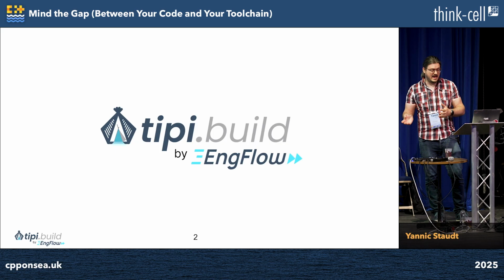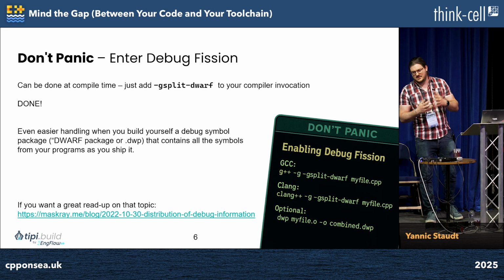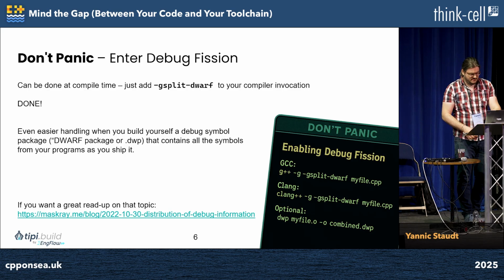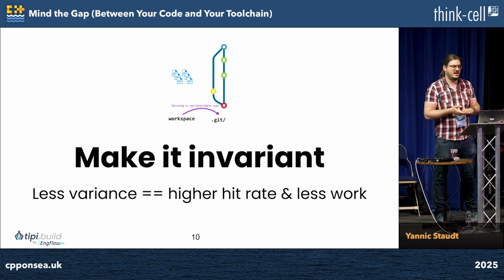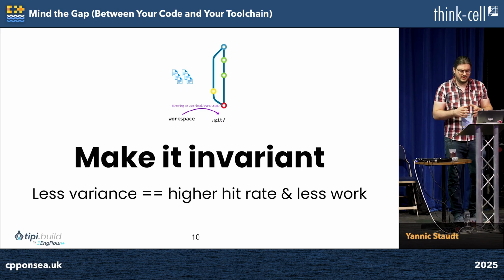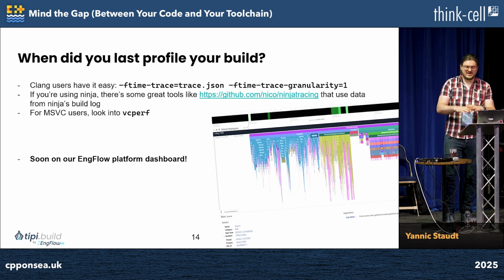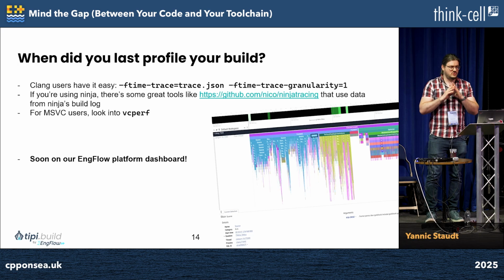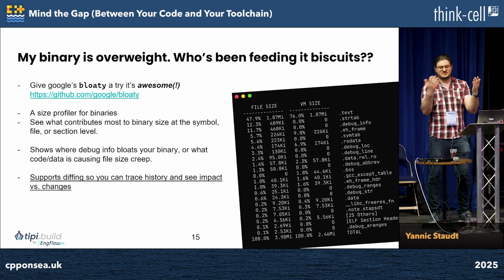Mind the Gap (Between Your Code and Your Toolchain) - Yannic Staudt - C++ on Sea 2025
C++ developers are a hardy bunch. We've survived linker errors that defy logic, debug symbols large enough to qualify as national infrastructure, and build systems that seem to have been designed by a Dickensian villain. And yet, we carry on—stiff upper lip, bash scripts in hand.

But here's the question: in 2025, why are we still suffering through the same tooling nightmares we complained about in 2005?

In this talk, we'll take a brutally honest—and occasionally sarcastic—tour through the state of C++ tooling. From glacial link times and bloated debug info to reproducible builds that aren't and CI systems that cry at the sight of your CMake files, we'll explore modern solutions to classic problems. You'll see practical tips for split debug symbols, faster linkers, better caching, and saner dependency management, all served with a side our collective Stockholm syndrome.

Whether you're wrangling a 10-million-line codebase or just trying to get your side project to build before the kettle boils, this talk is your invitation to stop quietly enduring and start fixing.

Yannic Staudt

Yannic Staudt is a software architect and embedded systems engineer with a passion for streamlining C++ development workflows. He is the co-founder and COO of tipi.build by EngFlow where he contributes to the cmake-re and tipi platform to improve developer velocity and happiness. With over a decade of experience in build tooling, cross-platform development and embedded systems, Yannic has contributed to various open-source projects and has led initiatives to simplify complex build processes.